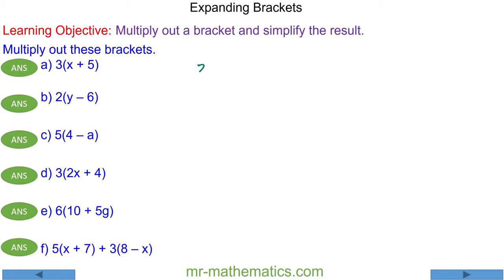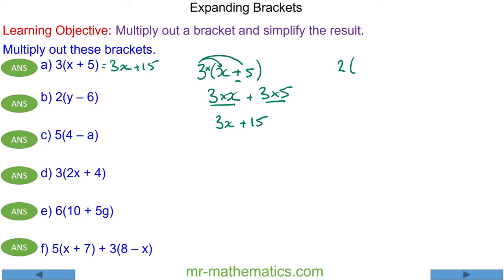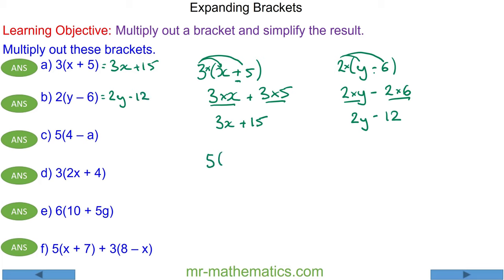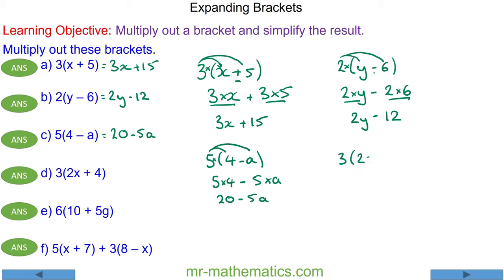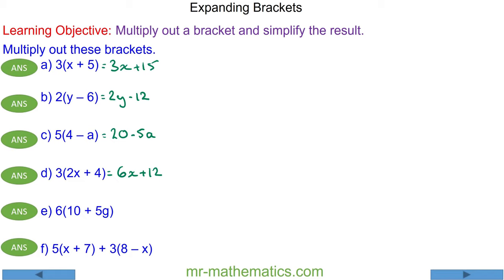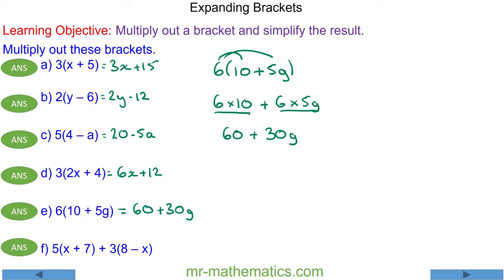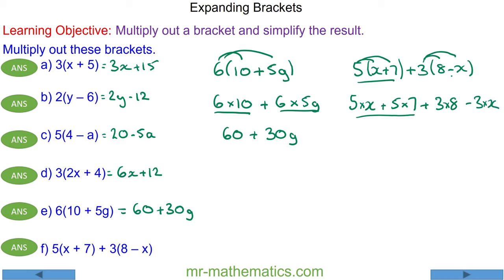How to expand a pair of brackets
Tutorial video for expanding a pair of brackets and collecting like terms

The full four part lesson and differentiated worksheet can be found

Students learn how to expand algebraic expression from a set of brackets.  As learning progresses they find the sum and difference of two or more sets of brackets with positive and negative terms.

All students should be able to expand a pair of brackets with a constant on the outside.
Most students should be able to expand two pairs of brackets and simplify the result.
Some students should be able to expand two pairs of brackets one with a negative on the outside.